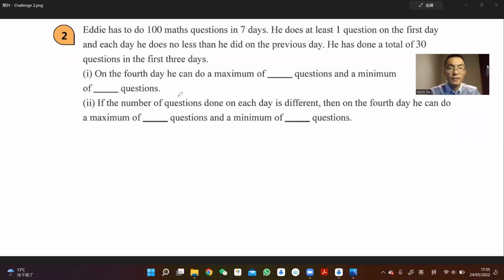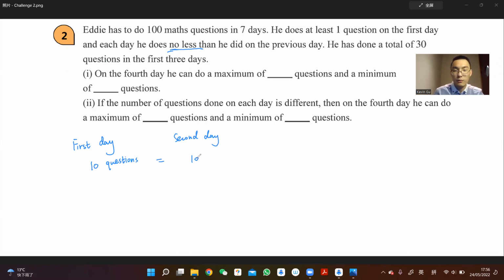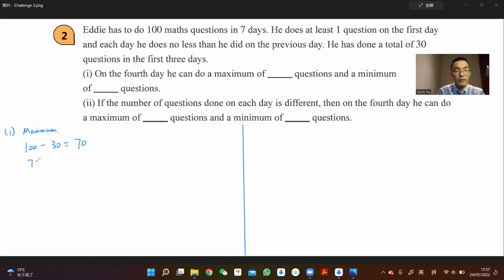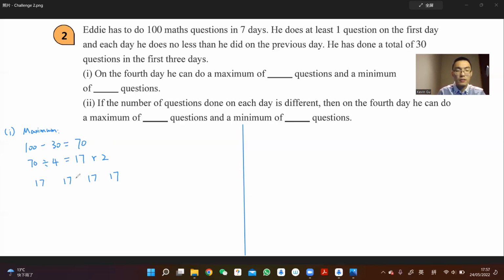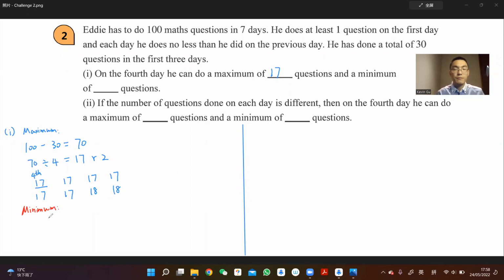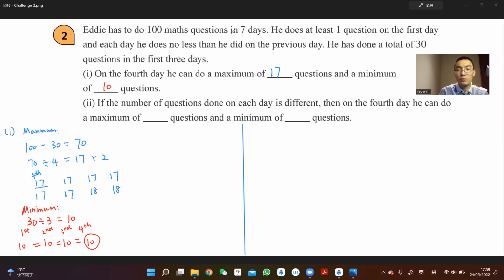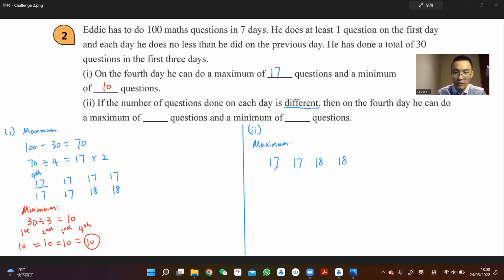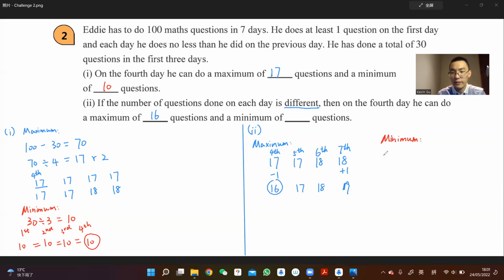Year 6 Lesson 5 - Extensive Challenge Q2 (Mastery)